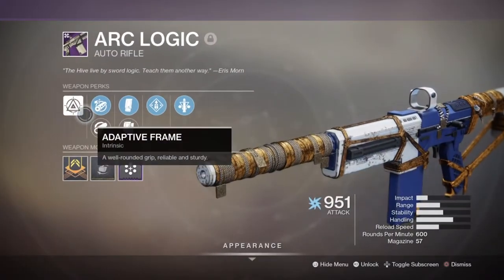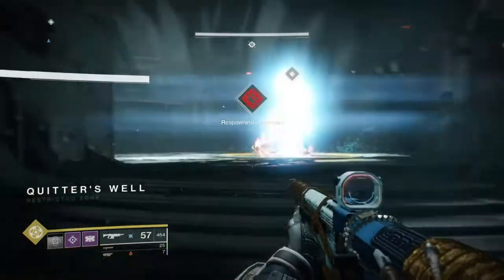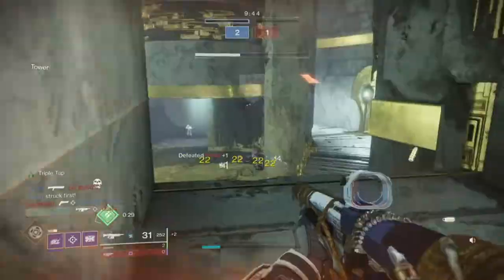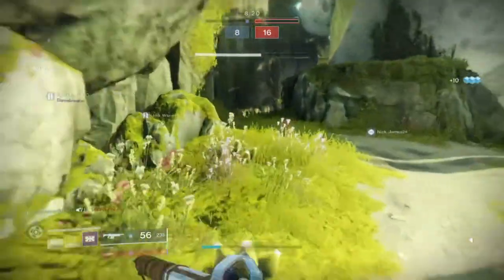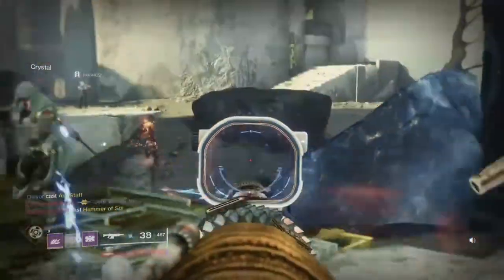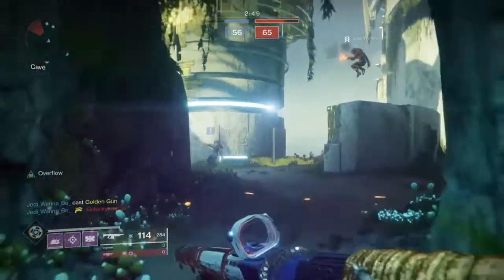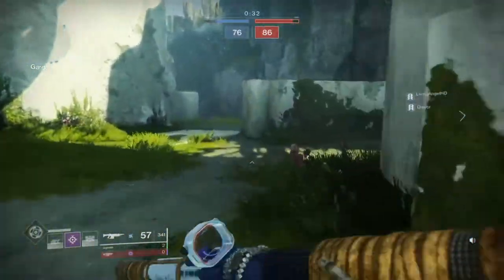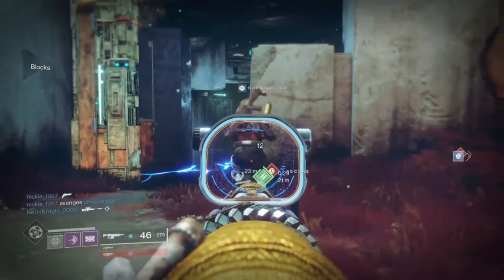Arc Logic (Perfect 600RPM PvE Roll) | Shard it ~ Keep it Weapon Review [13] - Destiny 2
Although the 600 rpm Ar's don't get that much love from most players, the arc logic may be able to change your mind with a certain pve god roll it can get. When compared to  the gnawing hunger or gilliard - 42 I would say it comes out on top with being the best 600 rpm AR pve roll to date.

In this video I will also show you how to get the arc logic, best pvp & pve roll to get, pvp gameplay of it in action and more.

Enjoy :D